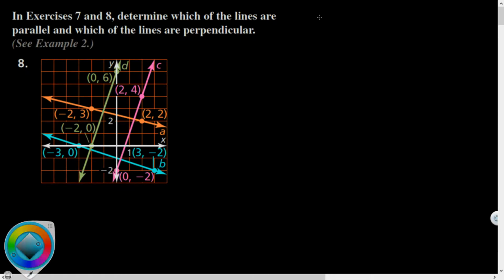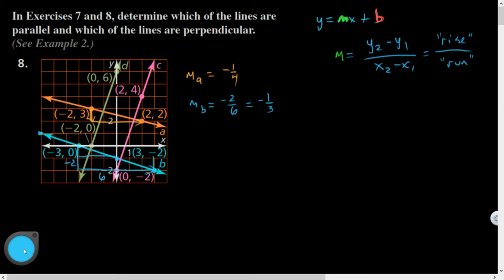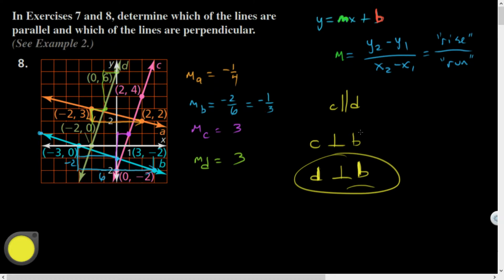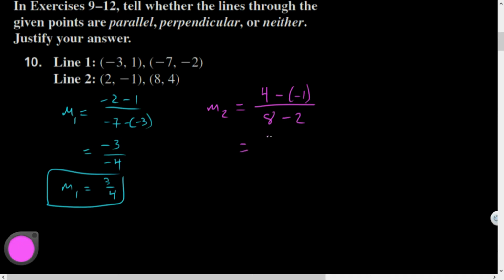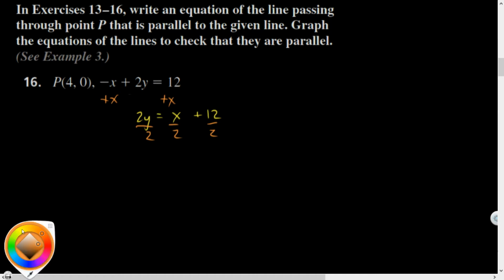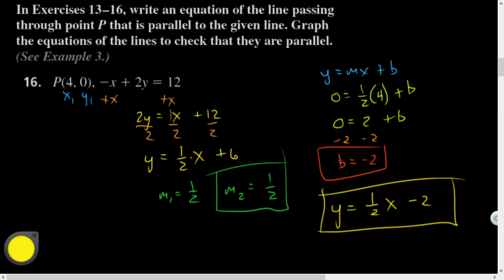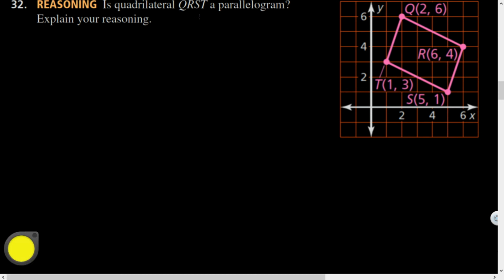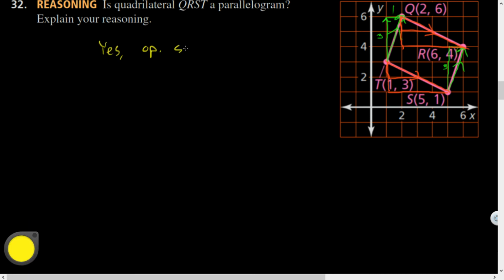Alg1 03.05 HQ:160(8,10,16,32)